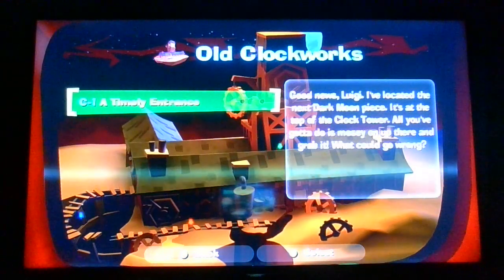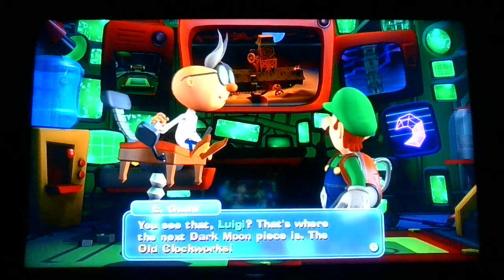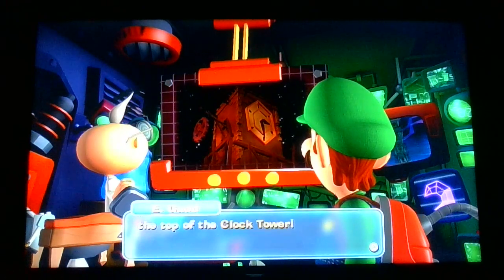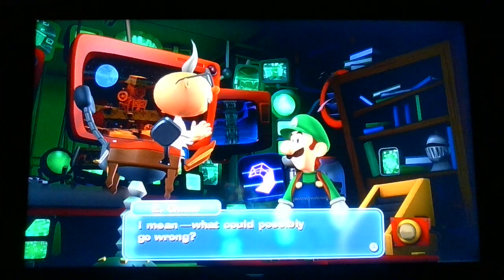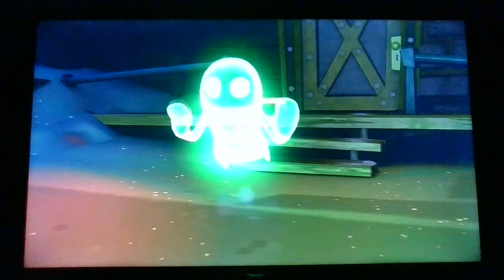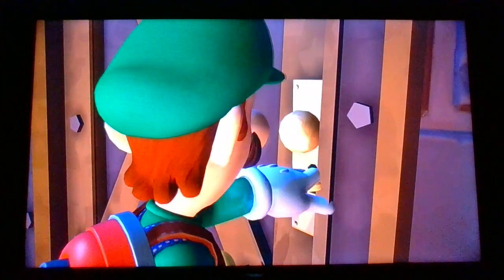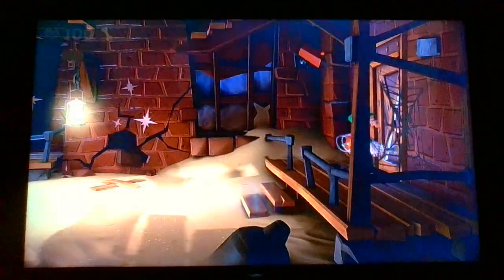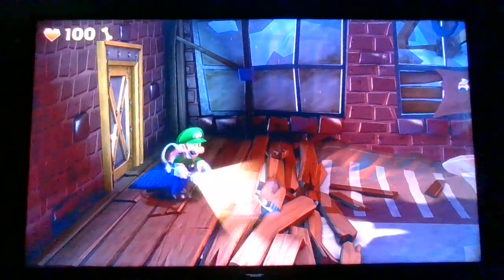ASM: Luigi's Mansion 2 HD-Old Clockworks *C-1 A Timely Entrance* Walkthrough 13!!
Ni-Hao, Get Ready for Luigi's Mansion 2 HD Walkthrough 13!! Good news, Luigi!! Professor E. Gadd located the next Dark Moon Piece!! It's at the top of the Clock Tower!! All Luigi has to do is mosey on up there and grab it!! What could go wrong!! So, I hope you all are excited for Luigi's Mansion 2 HD Walkthrough 13 because you know that the Mansion Mission is going to be Good!!

Until Next Time Stay Fresh and Stay Off The Hook!!